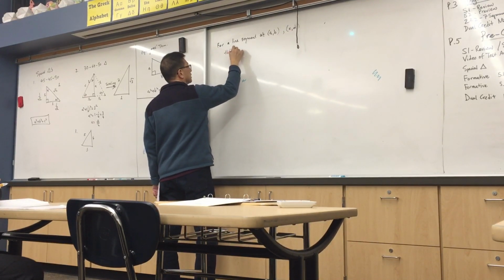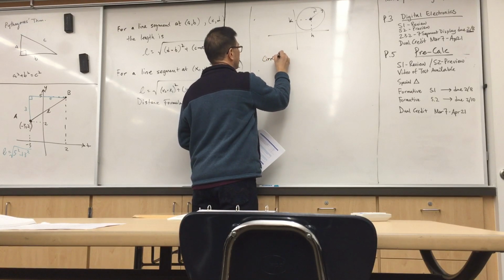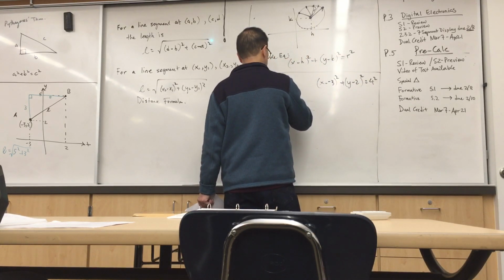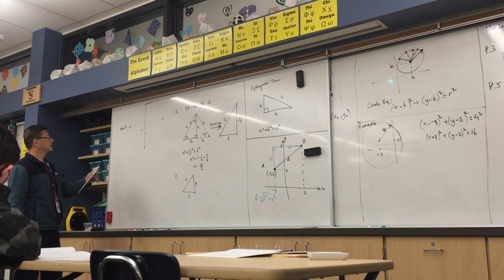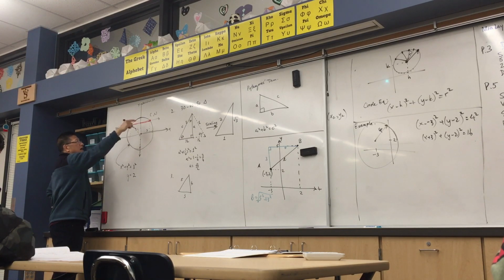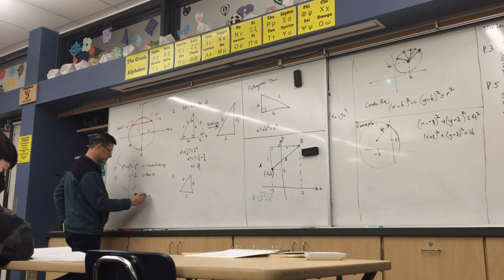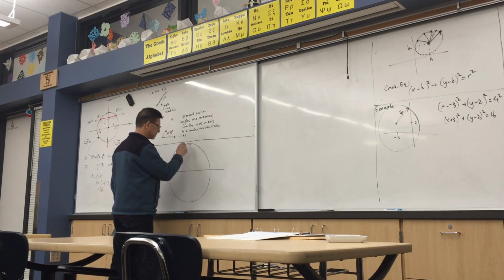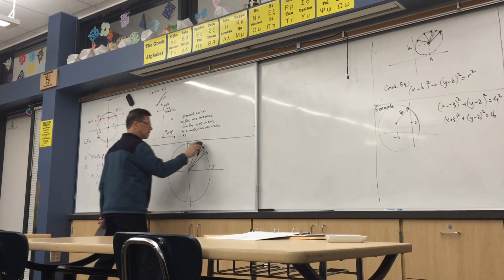5.1 Precal 2/5/2023